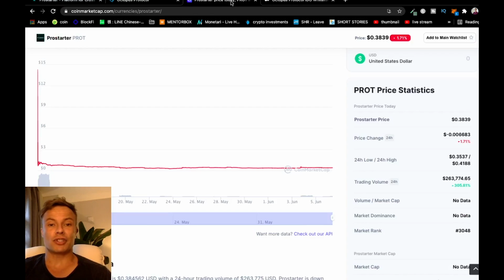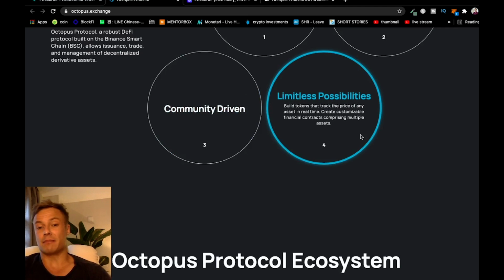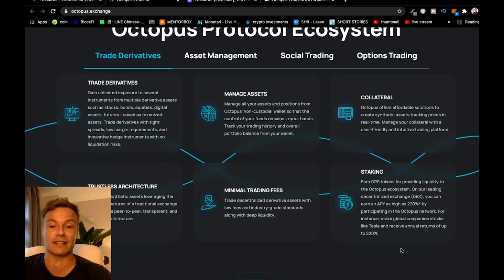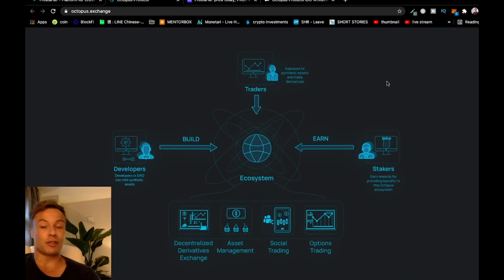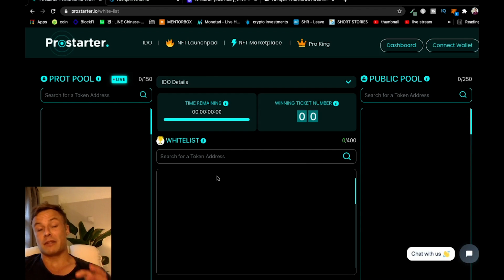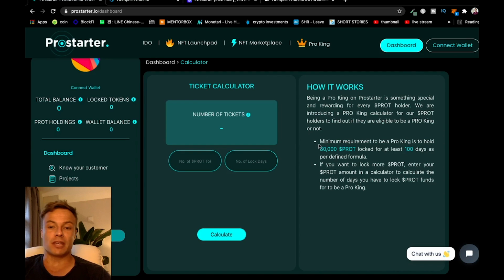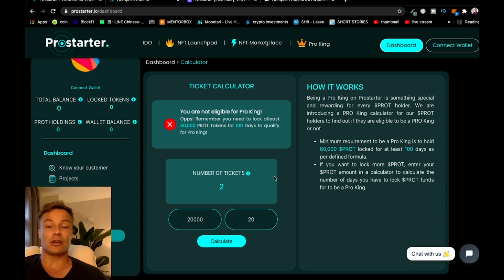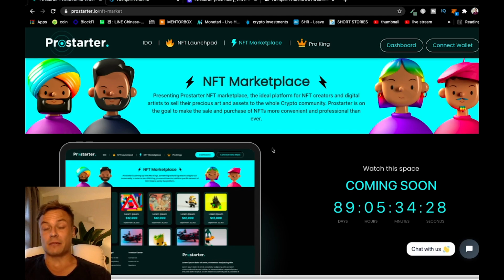PROSTARTER - Huge New IDO Whitelisting Octopus Protocol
Prostarter announces its first IDO Whitelisting! Find out how you can apply for allocation in one of the hottest new projects in crypto!

Prostarter.io

octopus.exchange

Ido 's offer some of the best opportunities to make huge returns in crypto. Prostarter is one of the hottest new whitelisting idea launch pads that will soon be huge in the NFT marketplace space.

Prostarter is available of uniswap as well as probit and other crypto exchanges. In today's episode I run you through exactly how the buy prostarter as well as get involved in the newest whitelisting octopus protocol.

nft
whitelisting